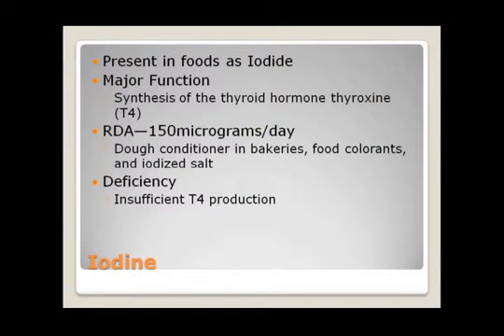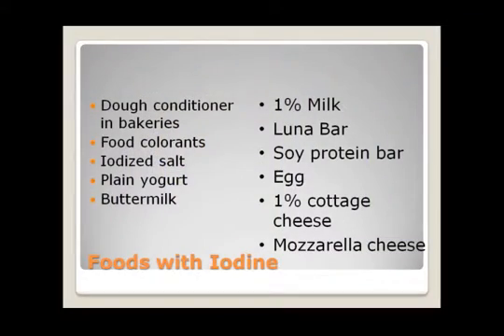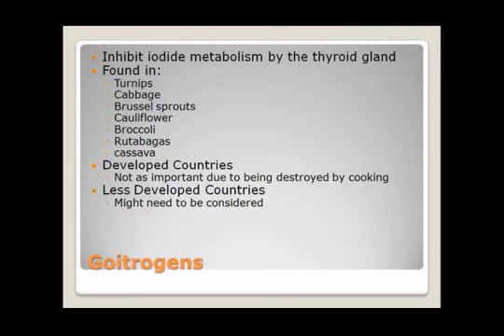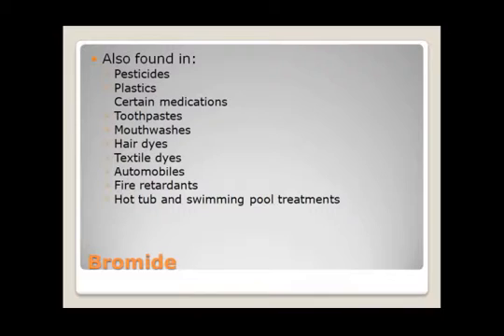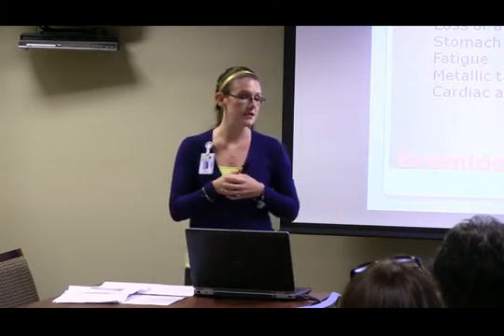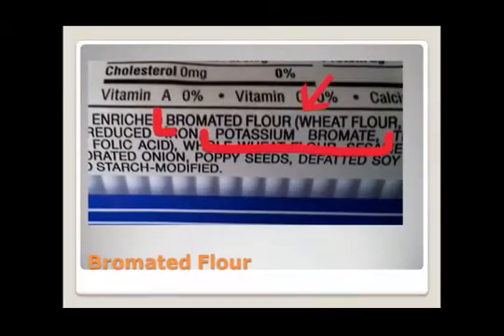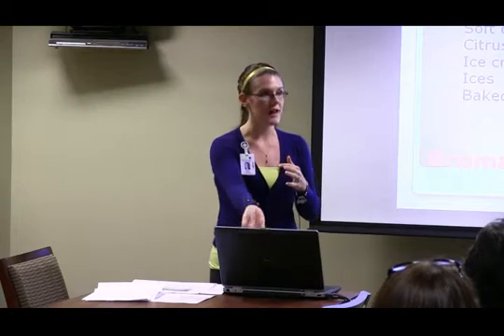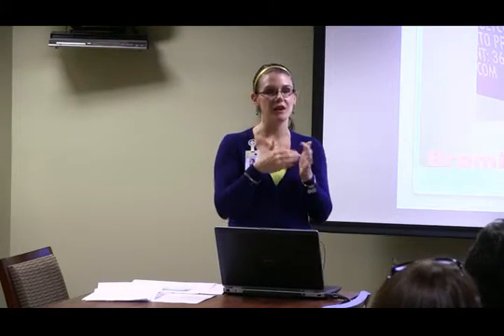Healthy Heights: Additives In Our Food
Nicole Hancock, registered dietician at Jackson Madison County General Hospital talks about Bromine and Iodine replacement in our food.